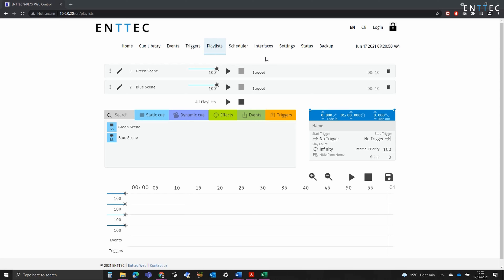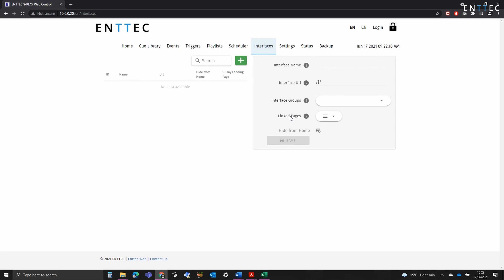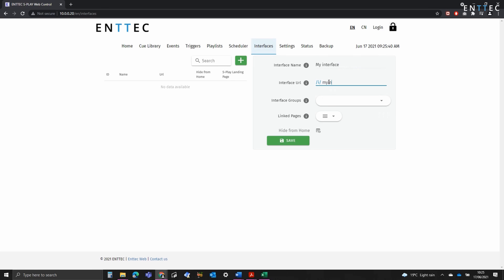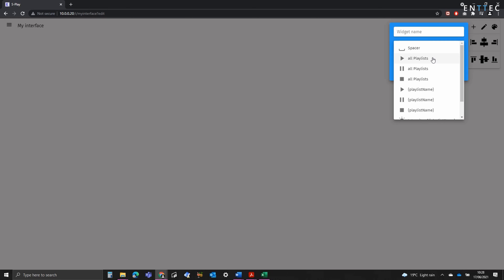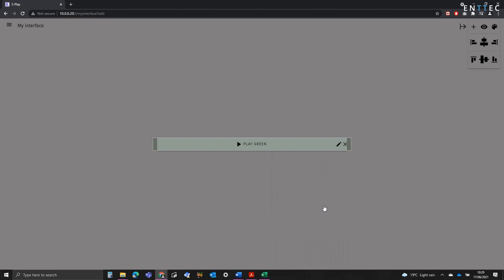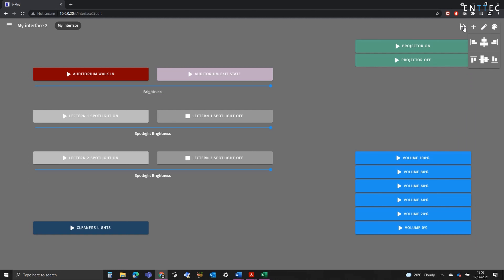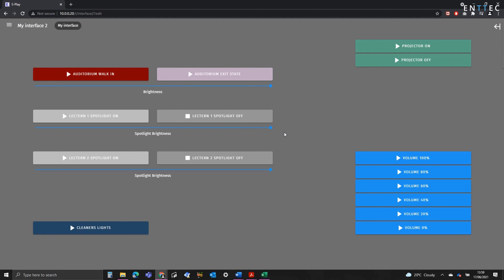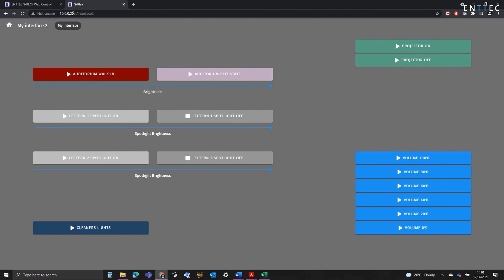ENTTEC TECH TIPS: S-PLAY - Introduction to Interfaces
You asked, we delivered!
This video gives an introduction to the S-Play Interface page, released as part of the S-Play v1.6.0 firmware release.

Create a custom web interfaces with colours to suit your brand, define Widgets with, Stop, Pause and Play and intensity controls.

Find out more about the S-Play and how it can be used on your project,

TIMESTAMPS:
0:00 ENTTEC Tech Tips
0:14 Introduction to Interfaces
0:30 Configuration Options
1:18 Creating an Interface
4:25 Viewing the interfaces
5:51 Making an Interface the Landing Page
6:23 Outro